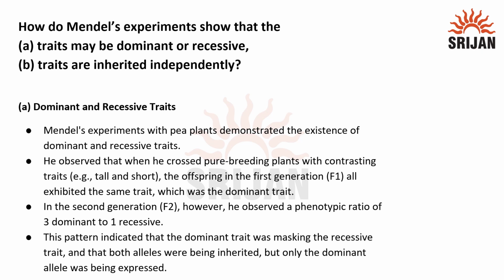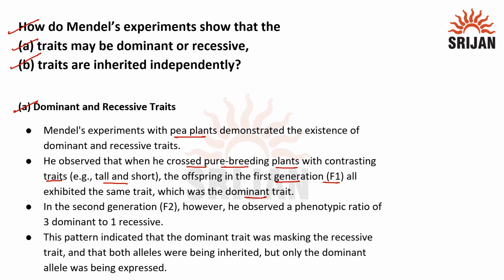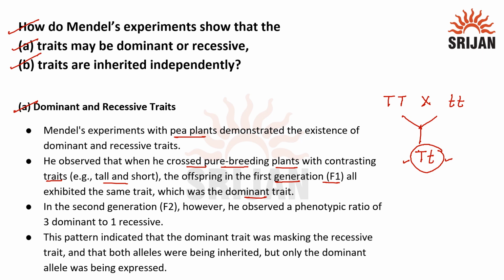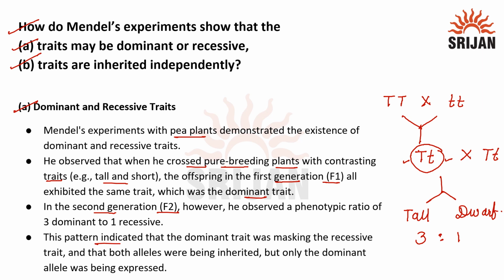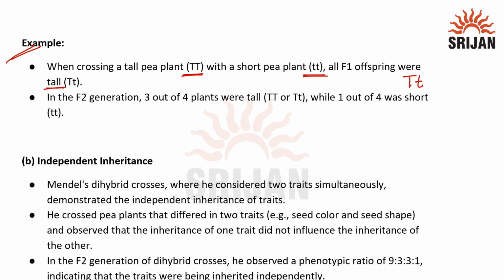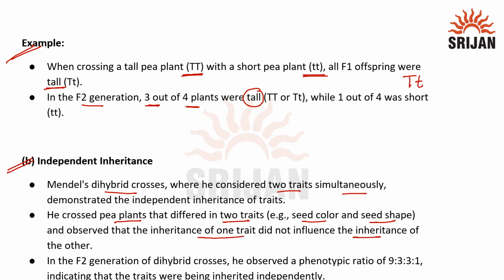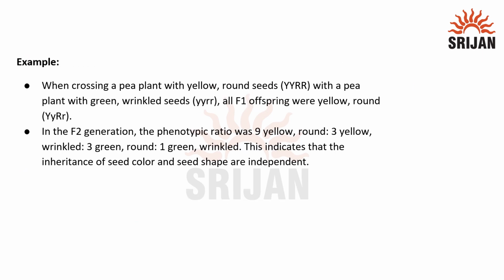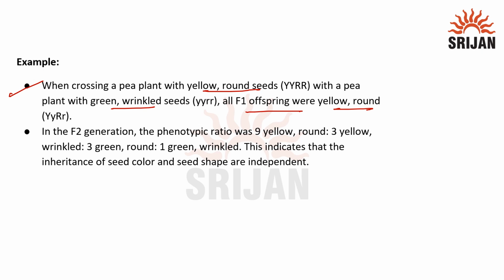Creative Biology 10 chapter 4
"Q14. How do Mendel’s experiments show that the
(a) traits may be dominant or recessive,
(b) traits are inherited independently?"